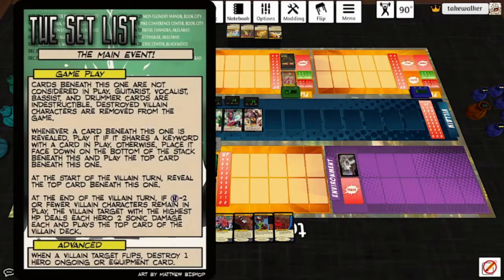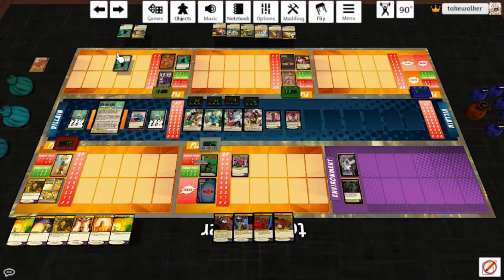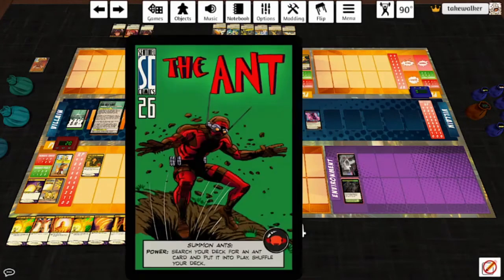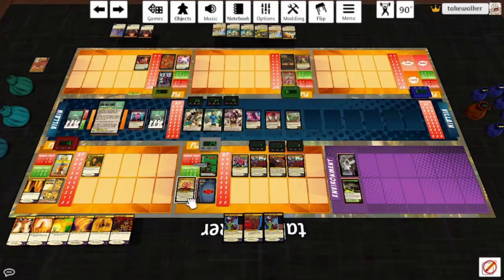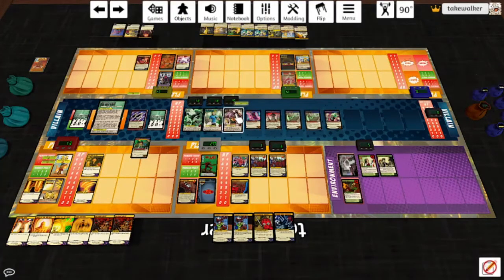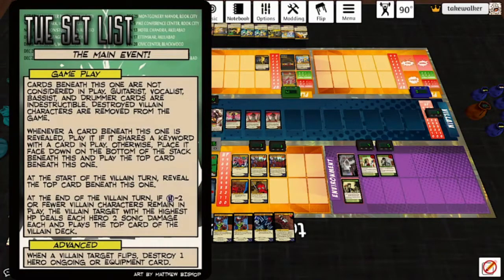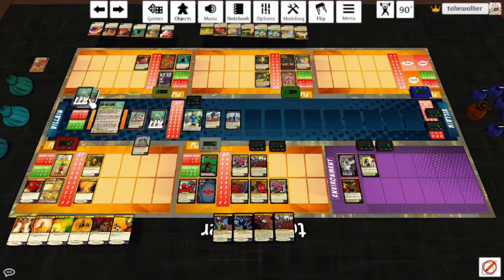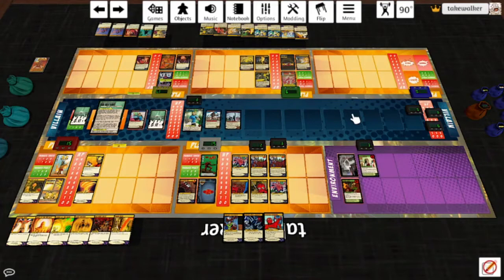Sentinels Custom Decks: Freedom Force's Ant!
Let's get formic up in here!

The Ant by Wookieman (I think I said DarthUrsus, that was incorrect)